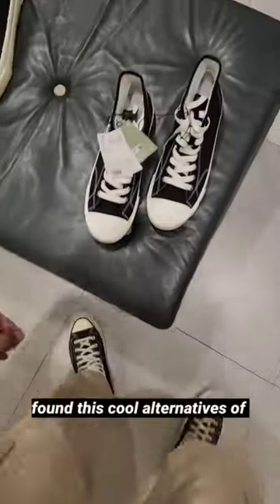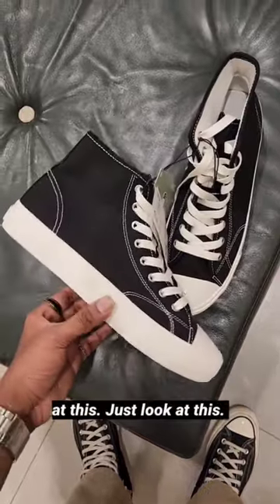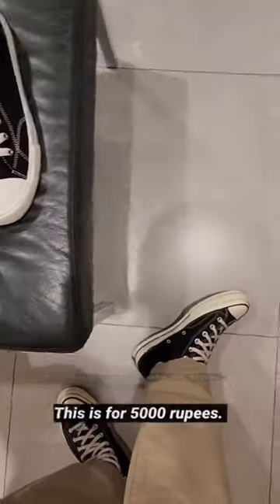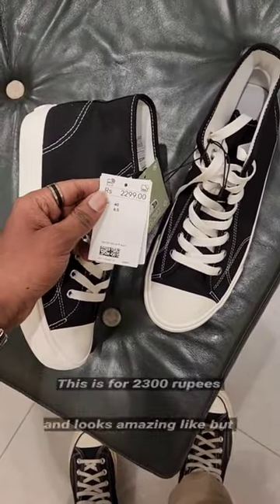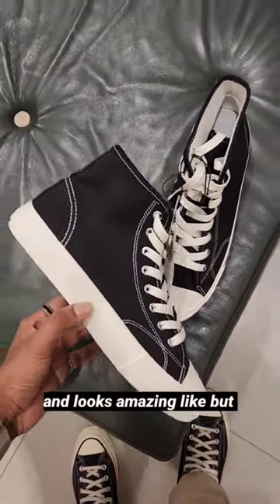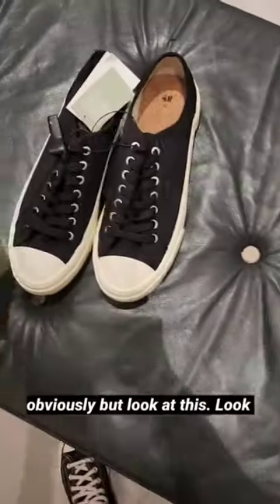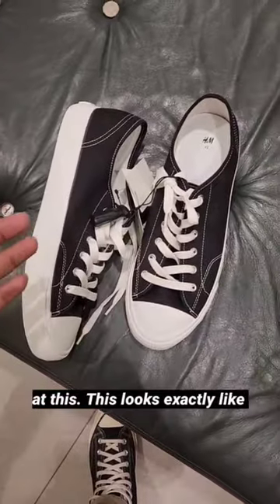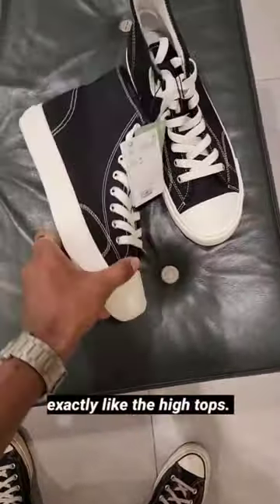Best Alternative for CONVERSE?